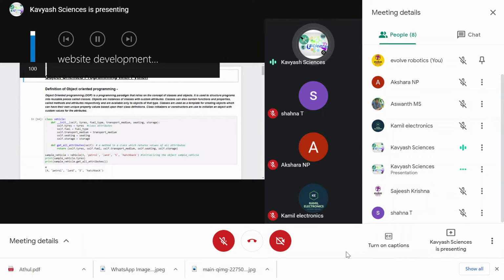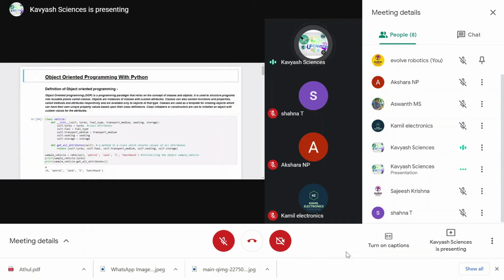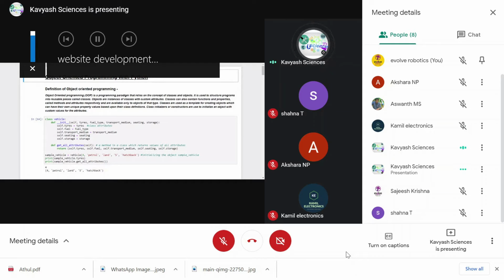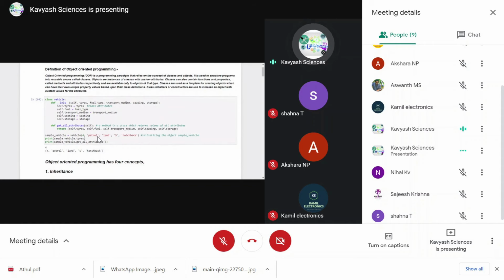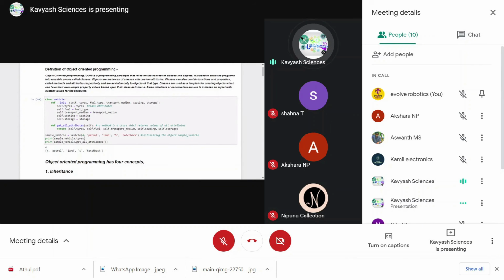Object-Oriented Programming (OOP) in Python || Evolve Progressive Coder from Rani Public School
Meet Evolve Progressive Coder Master Kavyash Object-oriented programming (OOP) is a method of structuring a program by bundling related properties and behaviours into individual objects. In this tutorial, you’ll learn the basics of object-oriented programming in Python.